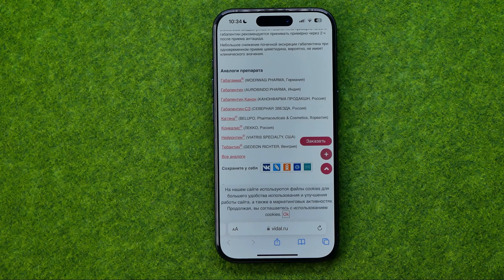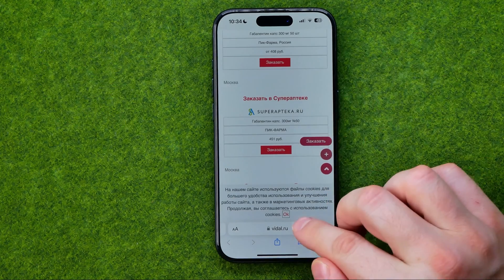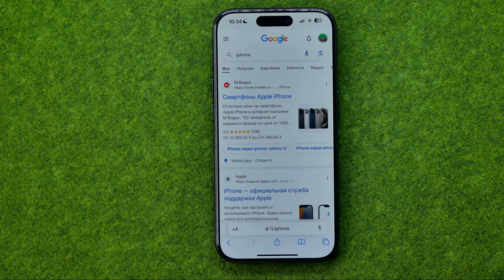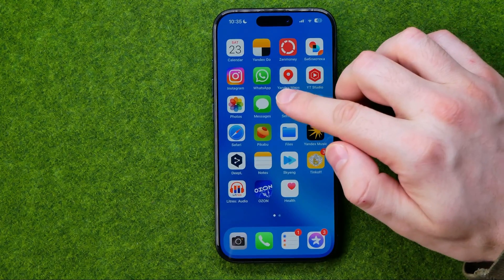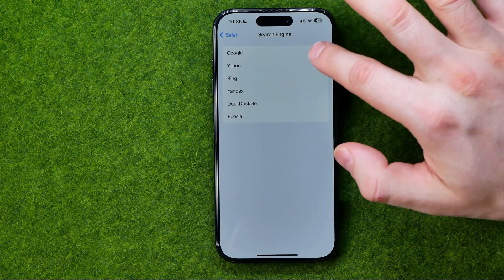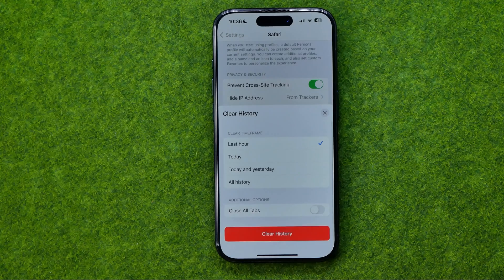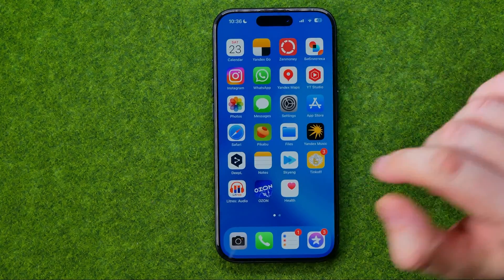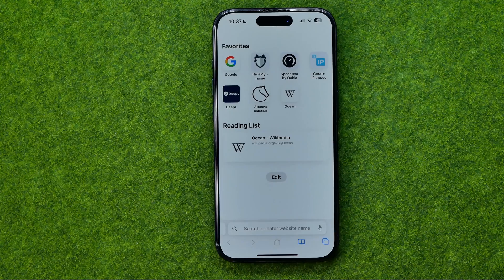How to Fix Google Search on iPhone Safari - [iPhone 15 Pro]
If you are looking for a video about how to fix google search on iphone safari, here it is!